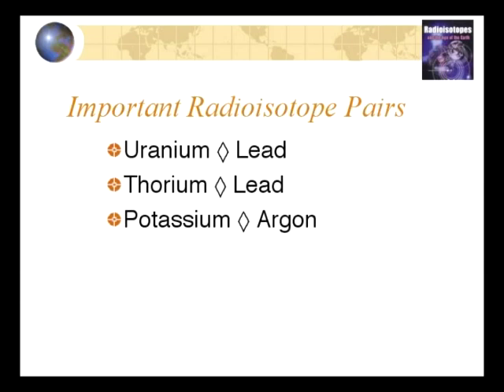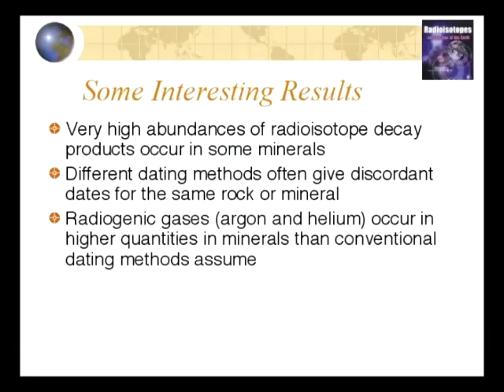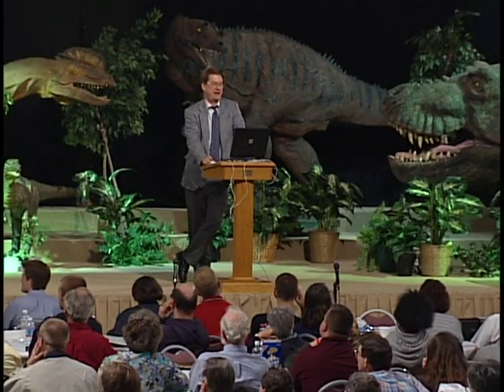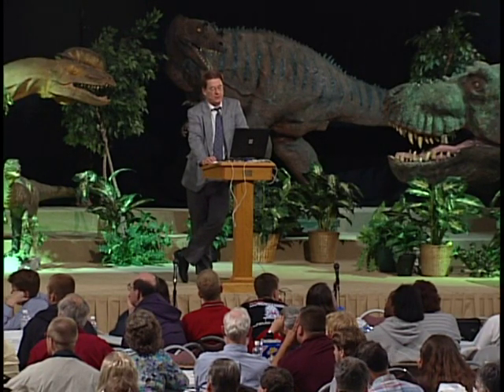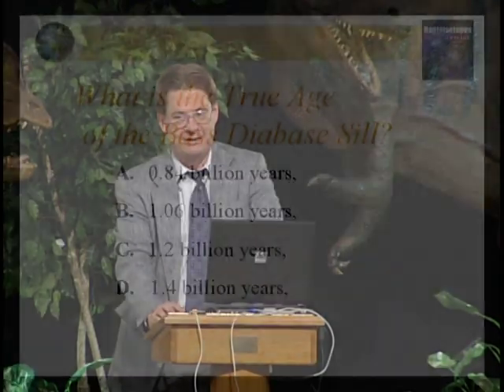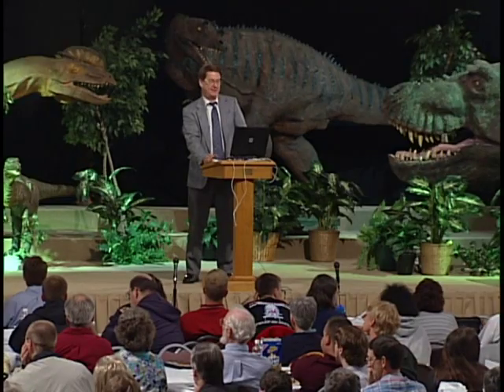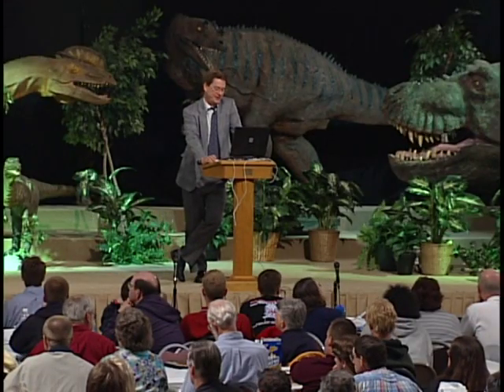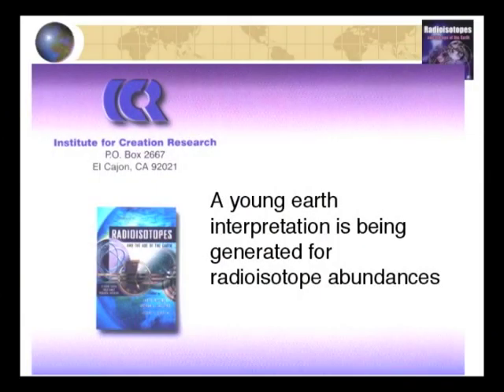Radioisotopes and the age of the Earth Dr. Steven Austin Part 2